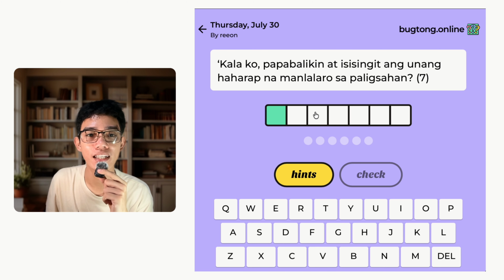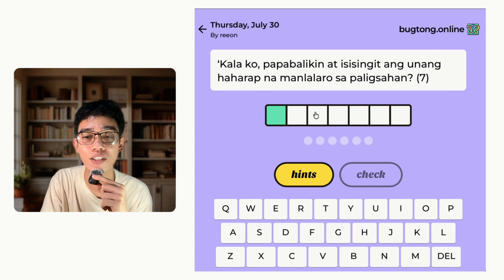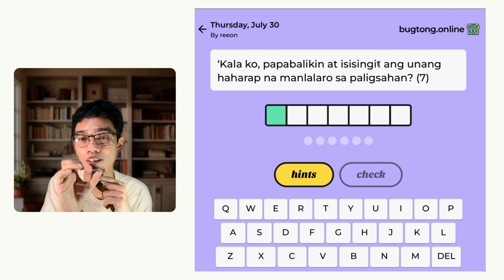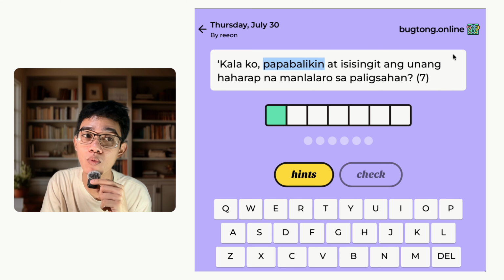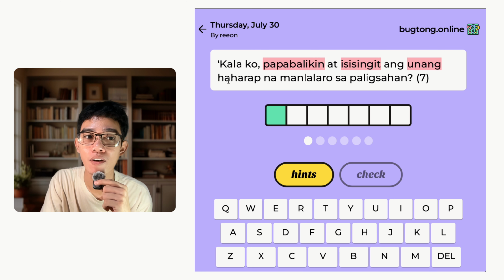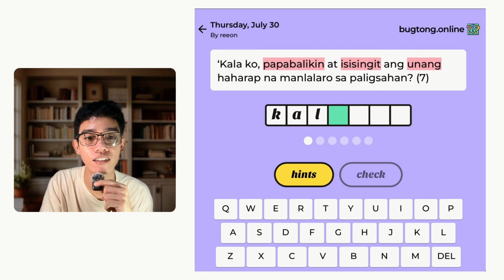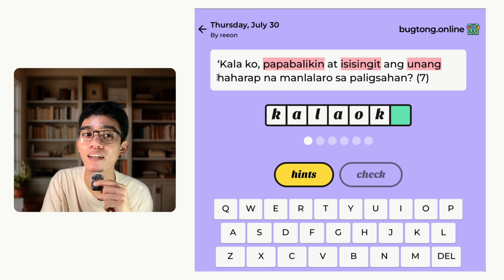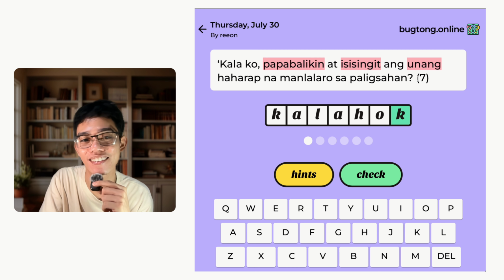‘Kala ko, papabalikin at isisingit ang unang haharap na manlalaro sa paligsahan? (7)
Our Bugtong Cryptic for today, July 30. Clue submitted by: reeon.

📲 I-download ang Bugtong Cryptic sa Google Play Store
🟣 Maglaro araw-araw sa: bugtong.online